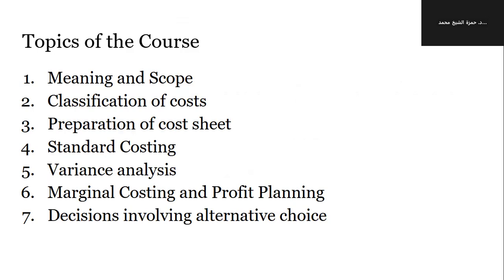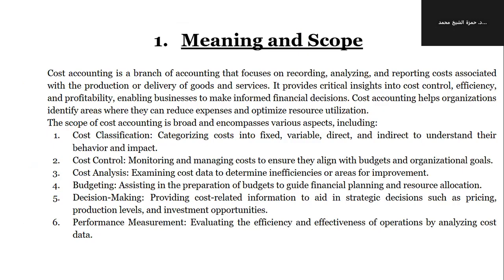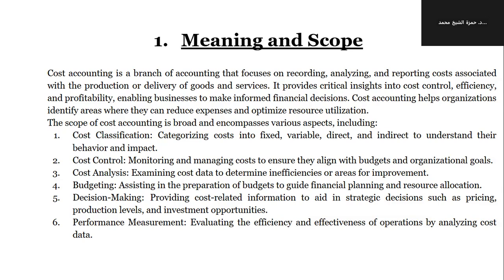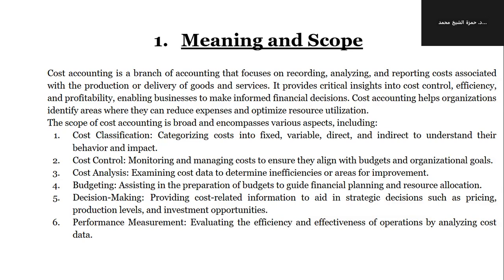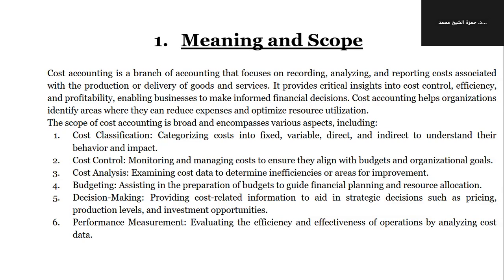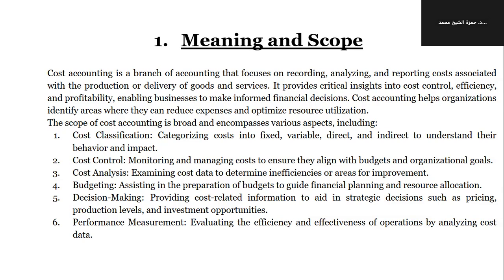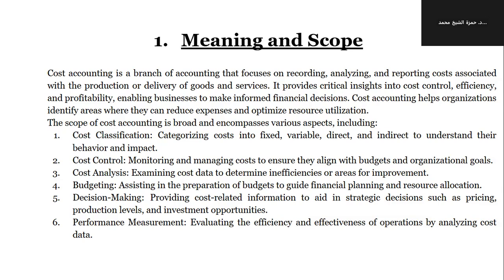principle of cost Accounting lec1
A lecture about meaning and scope of cost accounting